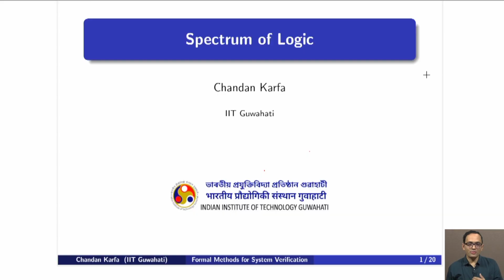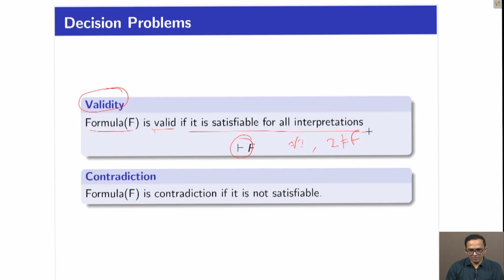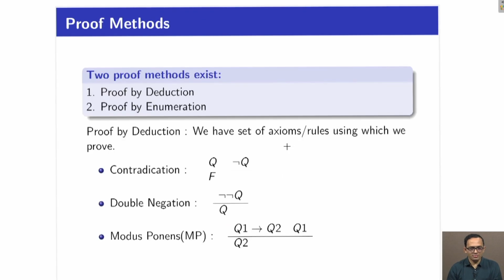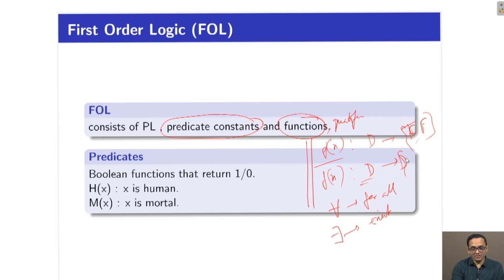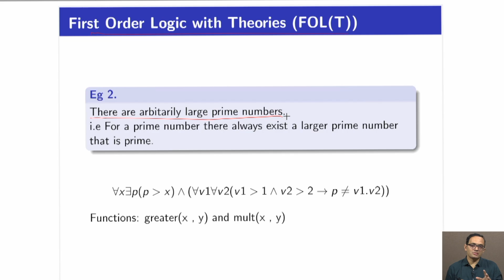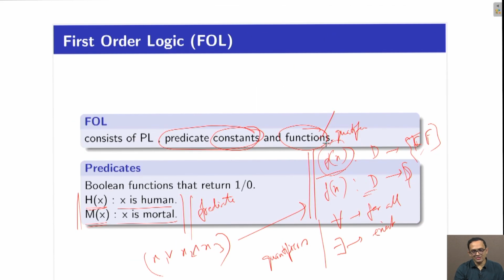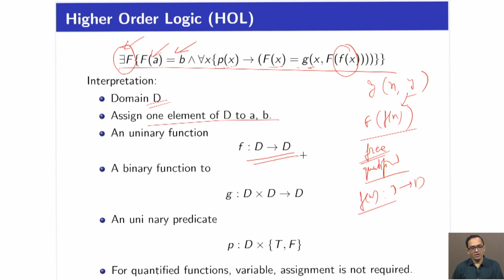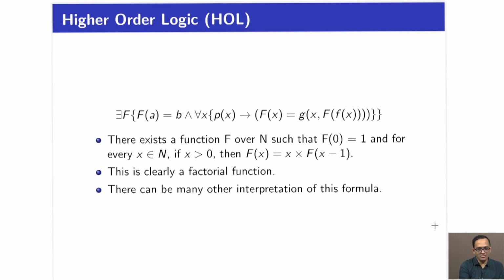Lec 3: Spectrum of Logic